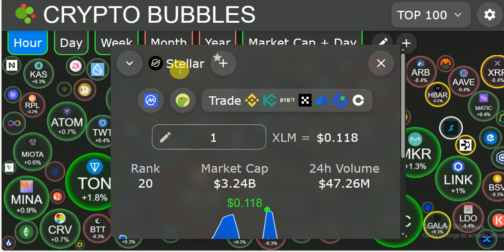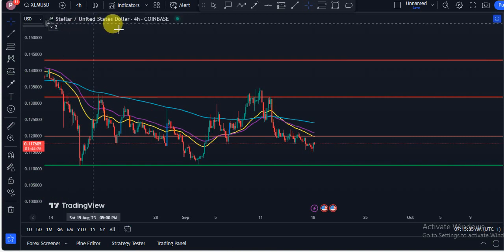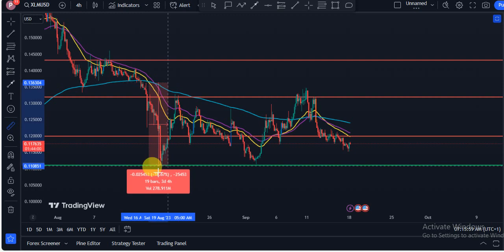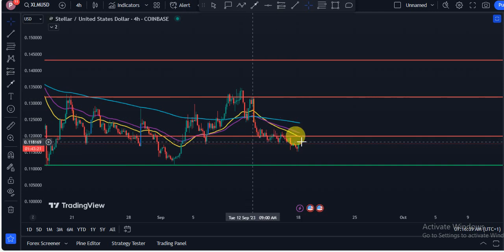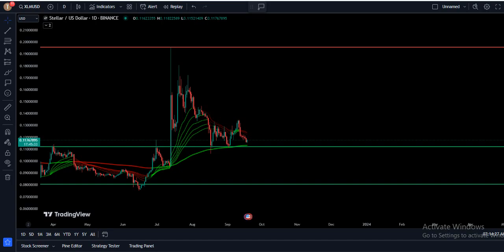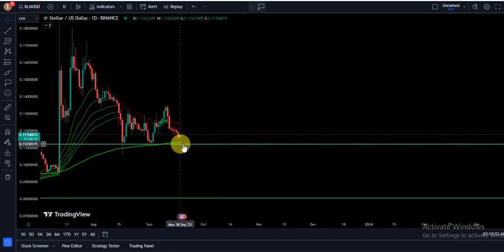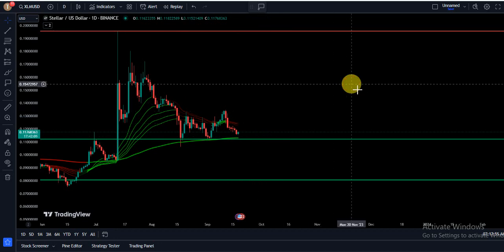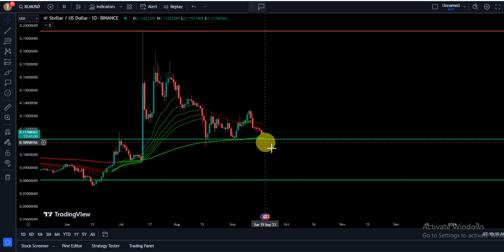STELLAR XLM News Today, Technical Analysis and Price Prediction 2023/2024